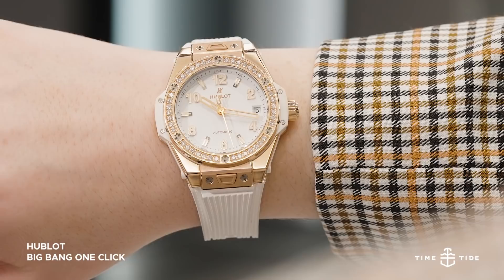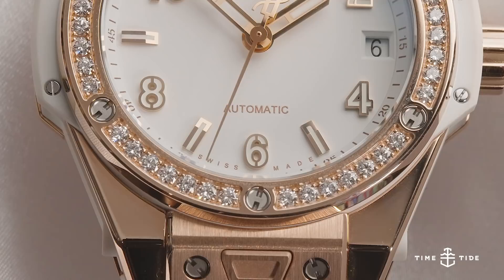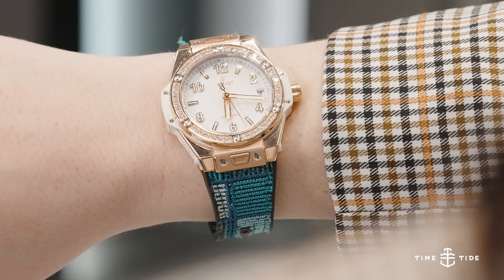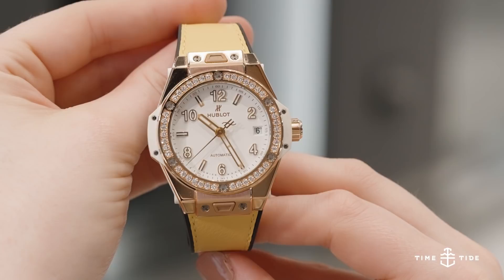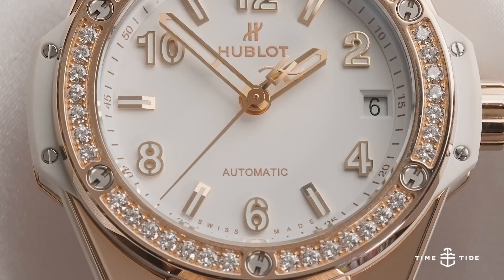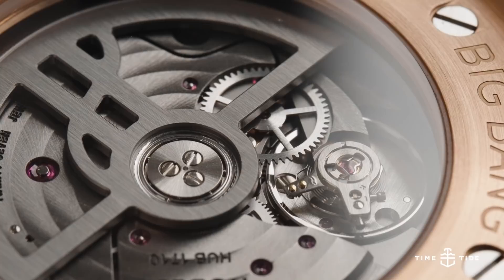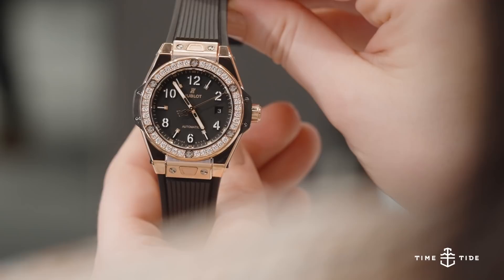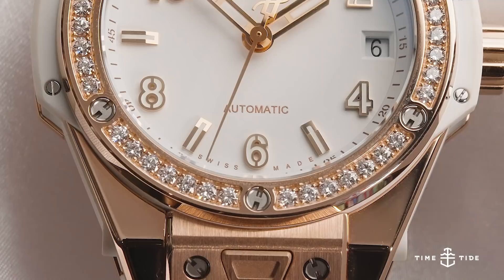The Hublot One Click Range explores the Swiss brand’s feminine side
Hublot has a reputation that it upholds firmly. It’s one of masculinity, industrial design, and a sporty capability reinforced by adorning the wrists of celebrity athletes. While this reputation has been integral to their personality since their rise in the 1980s, this love-it-or-hate-it image has caused a massive divide amongst watch fans. Even their Millennial Pink, a specifically gender neutral watch, used the 42mm Unico design that carries a lot of military connotations visually. Therefore, Hublot using their 33mm One Click range as an avenue to explore a different side of  watches can only be a good thing.

The Hublot One Click King Gold Diamonds releases further explore the Swiss brand’s feminine side, without losing the sporty architectural edge that is their hallmark. Although at first glance they may seem like fairly bland options in monochromatic white or black variants, they are strategically neutral watches to be paired with any number of Hublot’s straps. The titular One Click strap changing system is as easy as it gets to swap them out depending on your mood, whether it’s for green rubber, pink leather, or something even more outlandish. If you’re not sure about which watch might match your outfit, you’re bound to find something that works among the Hublot strap catalogue.

Of course, Hublot aren’t going to deviate entirely from their winning formula, with these watches having a very similar dial layout to the aforementioned Unico watches. The Arabic numerals evoke a stencil-like design which has that military affiliation, but represented in King Gold seems a lot less aggressive than it otherwise would in silver over a skeletonised movement. The white variation is definitely much prettier than the black version, and would certainly stand out more on the wrist depending on the context. The semi-skeletonised hands also do a great job of retaining the semblance of sportiness in an otherwise quite flashy watch.

The cases of the Hublot One Click King Gold Diamonds also do well to straddle the line between dressy and sporty, with the typical Hublot style of fat lugs with flat facets somehow not being undermined by the diminutive 33mm case diameter. The sports aspect is ultimately dictated by the artful blockiness that Hublot have become synonymous with, and the neat brushing and polishing that maintain the tool-watch aesthetic despite the 18K King Gold lustre. As well as the looks, it boasts sports credentials as well, with 100m of water resistance and a scratch-resistant sapphire crystal.

The dressy aspect is no doubt due to the 36 diamonds that are set around the trademark H-shaped bezel screws, and although these catch the light brilliantly, they match especially well with the white dial model. The ceramic ears and sides of the case also bring the watch further away from an all-out fancy dress mode, emphasising the daily beatings which it’s perfectly capable of taking.

As with almost anything on the planet, if there’s an online configurator involved, then you can get lost in it for ages. The Hublot strap configurator is no different, and due to the monochrome nature of the black and white dial options, you can really get away with some pretty bold choices without clashes. The ability to swap out a rubber strap for alligator leather drastically increases the versatility of the watch, without the need to compromise on either end. In terms of pricing, the rubber varieties begin at $630AUD while the calfskin straps go up to $790, and then $955 for proper alligator scale. These are high prices for straps to be sure, but given that the watch itself costs $32,200, your budget can most likely stretch to afford a healthy collection.

Whether you’re tired of the constant flood of dainty "women’s" watches but still want a taste of the glamour, or you’re just looking for something flashy to stand out without being overbearing on the wrist, the Hublot Big Bang One Click King Gold Diamonds could be a great option for you. As mentioned, the price tag isn’t exactly subtle, especially once you’ve added a few extra straps to your cart, but if you’ve got the funds and the desire then you'll get a sure-fire head-turner for your wrist.

The Hublot Big Bang One Click King Gold Diamonds pricing and availability:
The Hublot Big Bang One Click King Gold Diamonds is currently available from Hublot dealers for $32,200AUD

MB010KRUQY24GDV